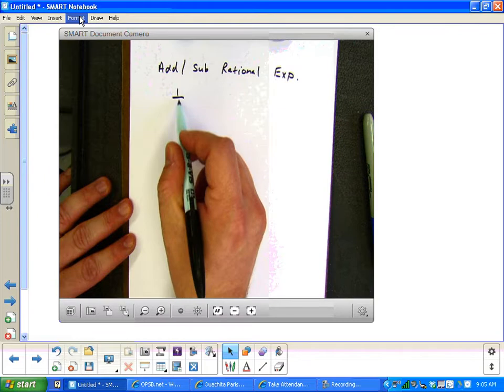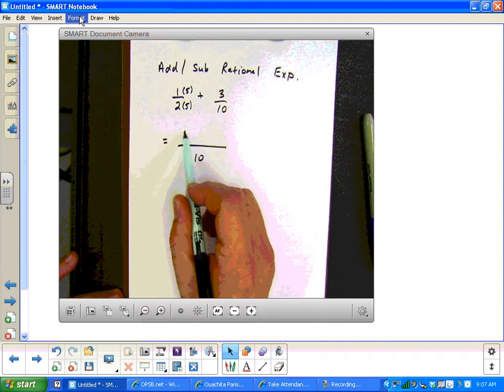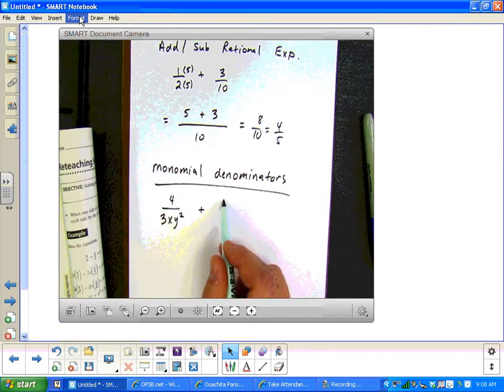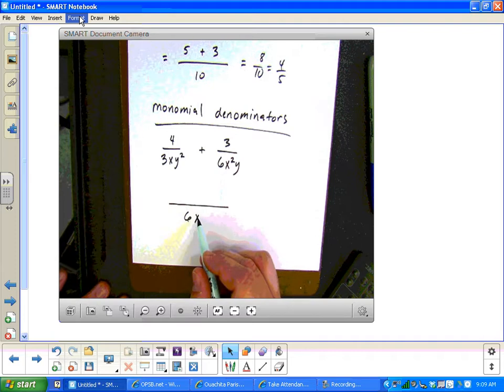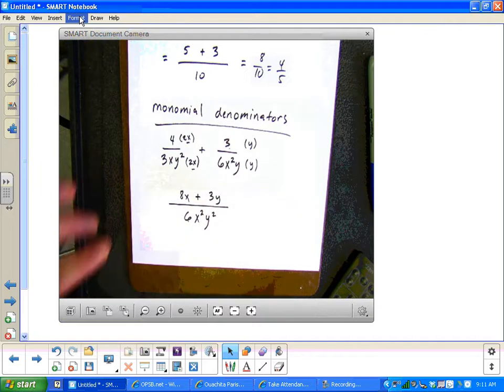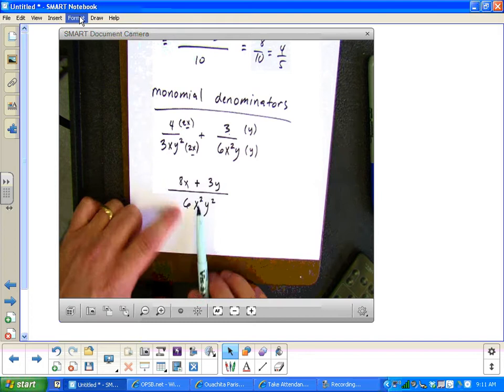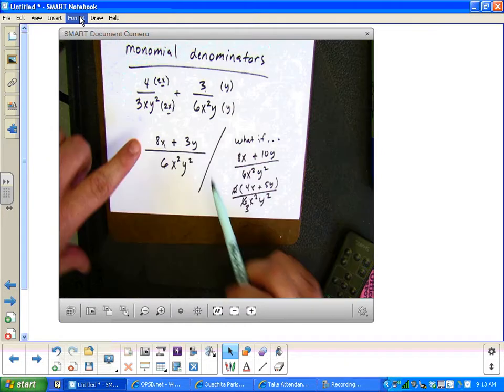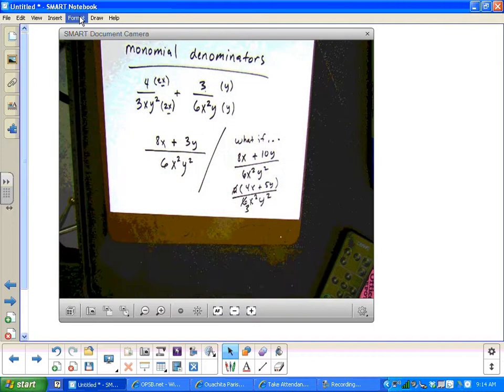adding and subtracting rational expressions